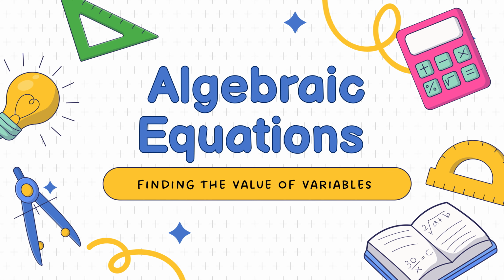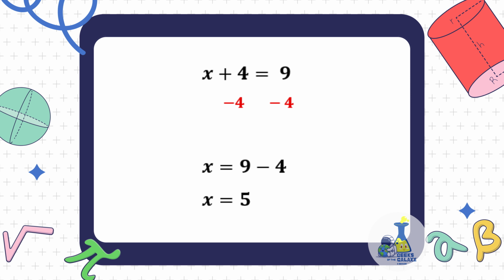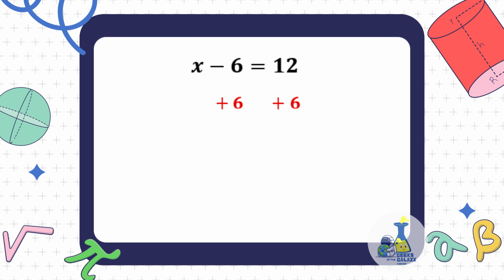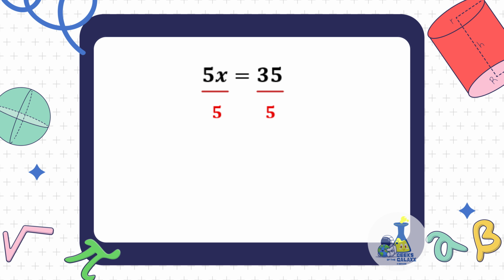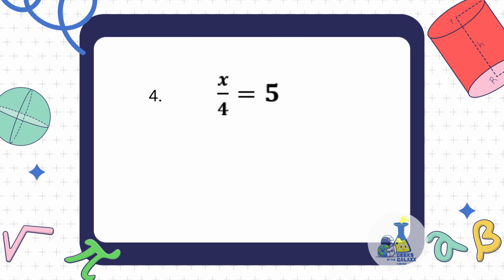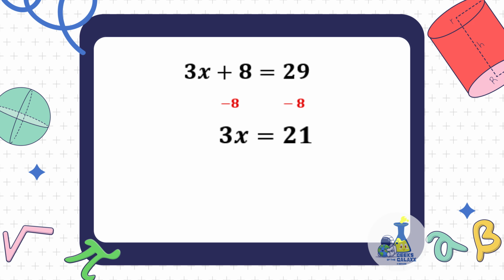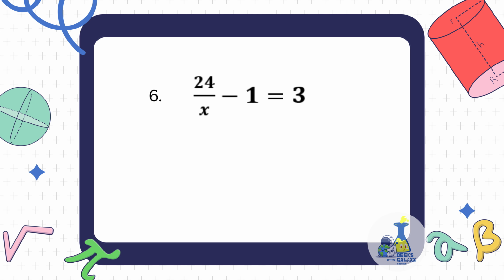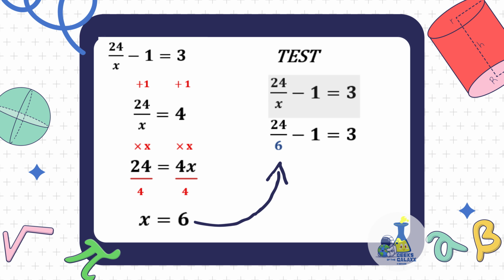Solving Algebraic Equations Part 1 - Senior Phase Mathematics CAPS aligned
Algebraic equations
Solving the unknown variable
One step and two step algebraic equations
Senior Phase Algebra - CAPS aligned